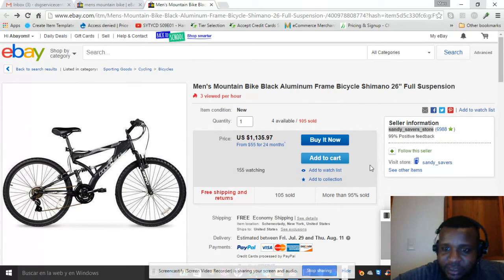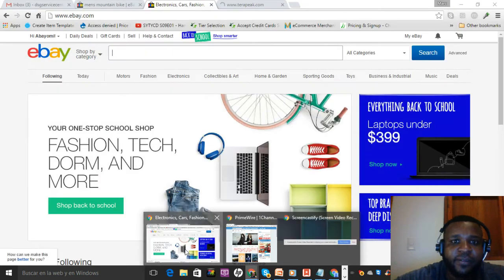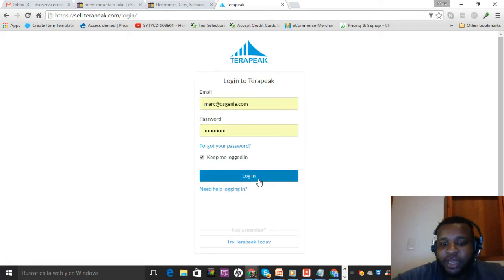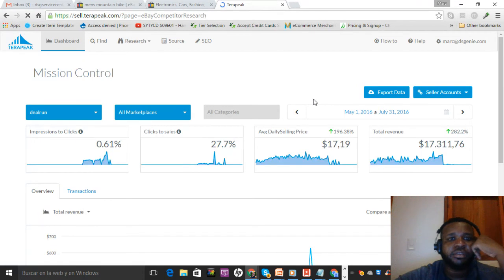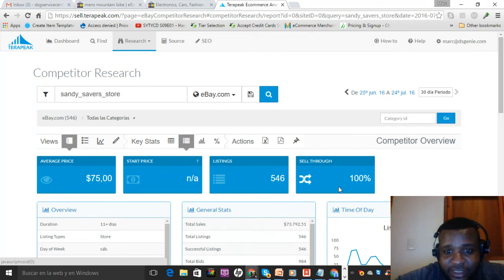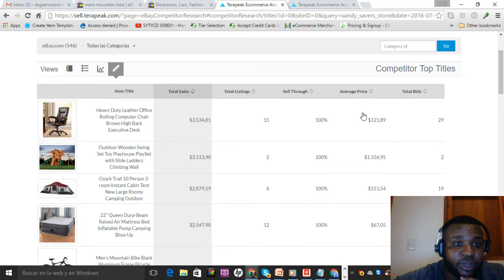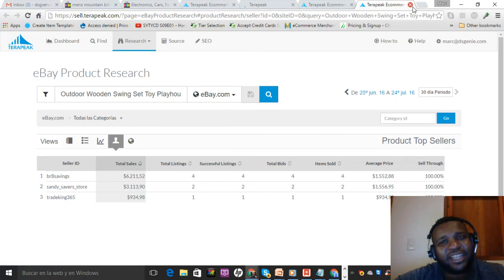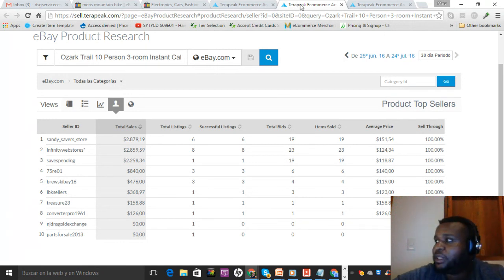DsG 202 - Building a sellers list using terapeak